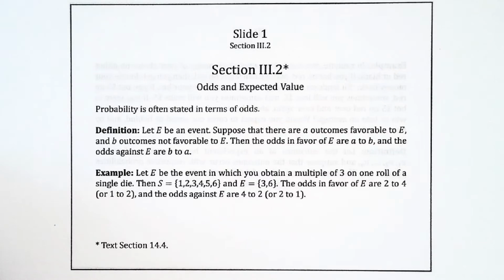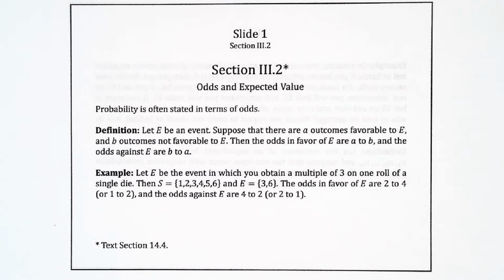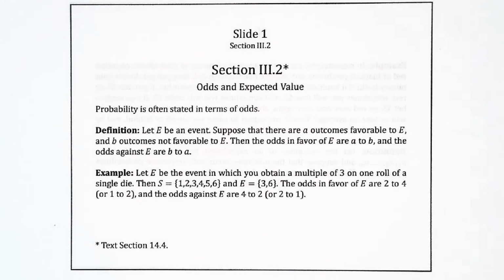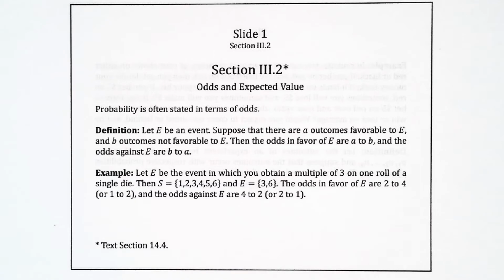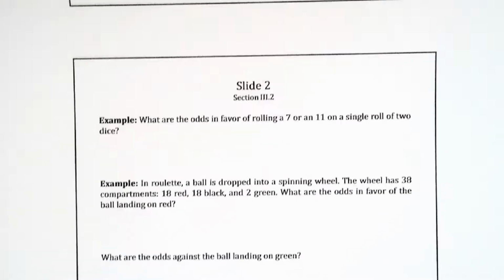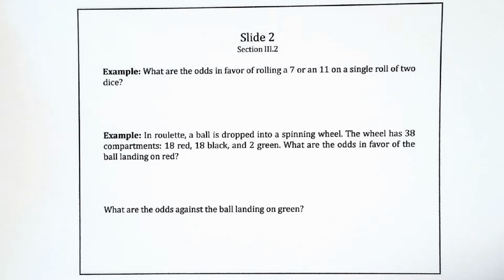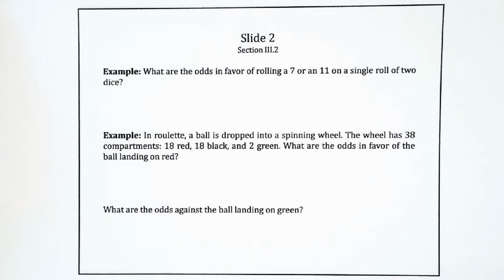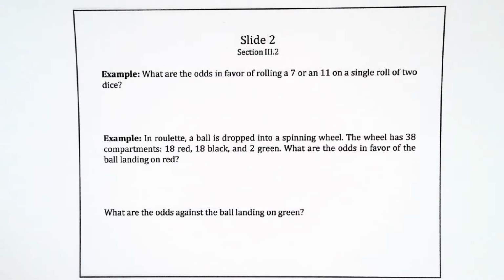MTH 3309 Section 14.4 Part 1